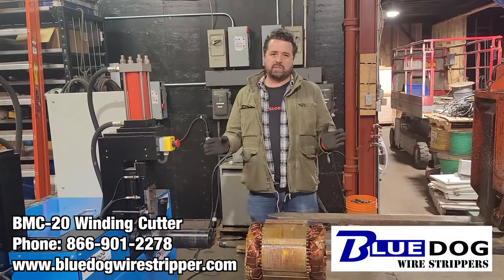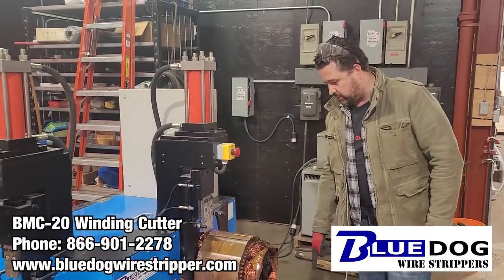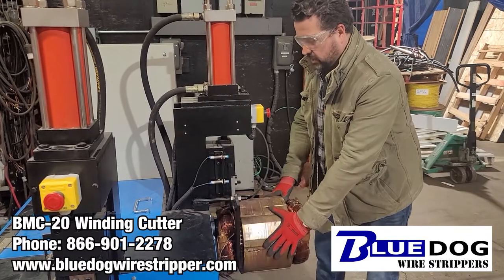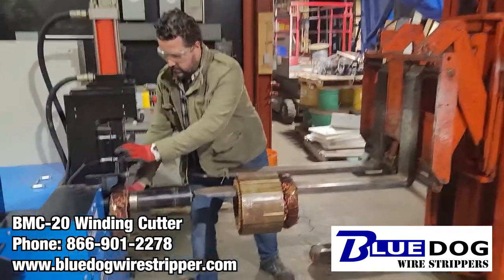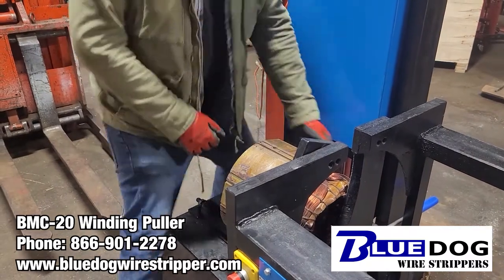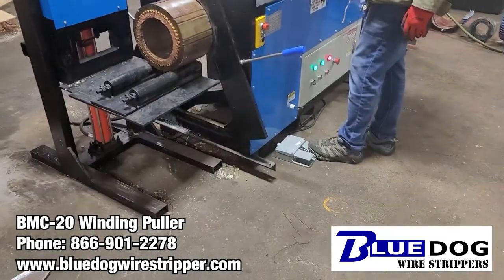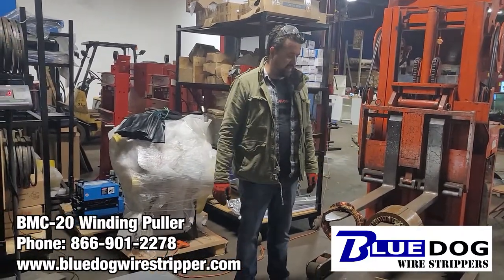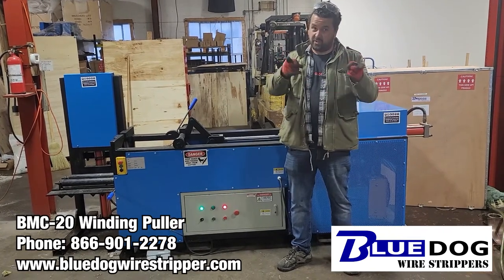How to Recover the Copper from Scrap Electric Motors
Watch this video to see how much copper can be recovered from an 11 Inch Stator.

This video demonstrates how to recover the copper windings from Scrap Electric Motors using the BLUEDOG BMC-20 Winding Cutter Machine and the BMC-20 Winding Puller Machine.